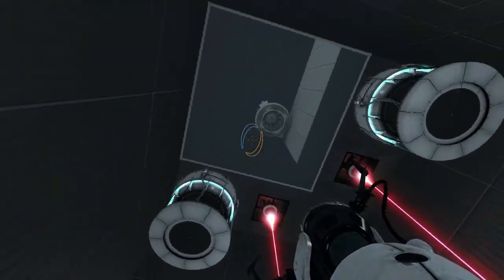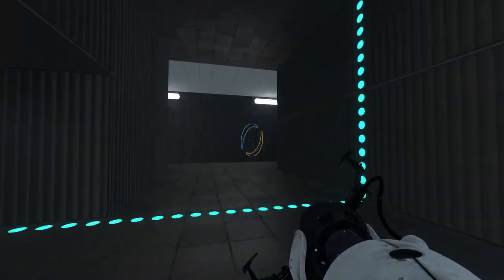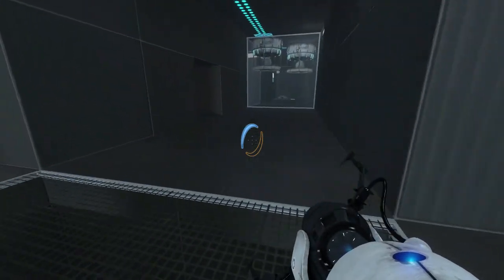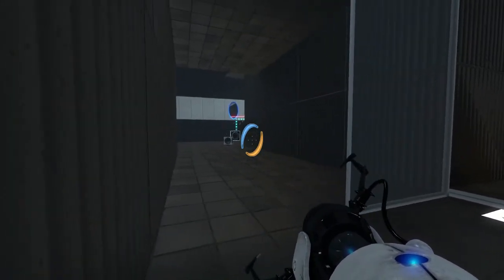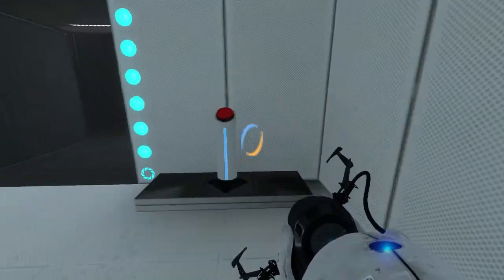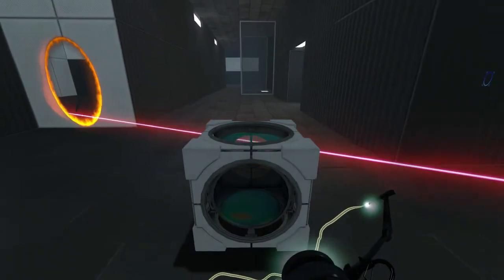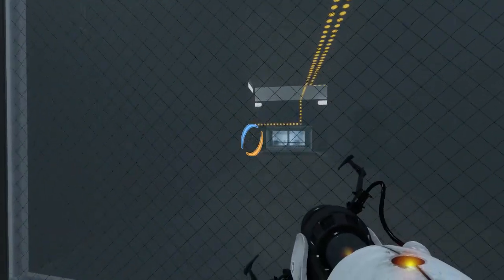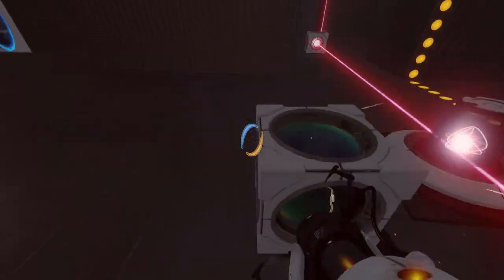PA's Perpetual Testing #134 - Storming the Castle [Portal 2]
Map Name: Castle
Creator: SevenSilhouette

PA's Perpetual Testing is a daily series in which I play through new community created test chambers every day. From the good to the bad, and even the ugly, I'm here to be your friend and guide through the wonders of the multiverse.